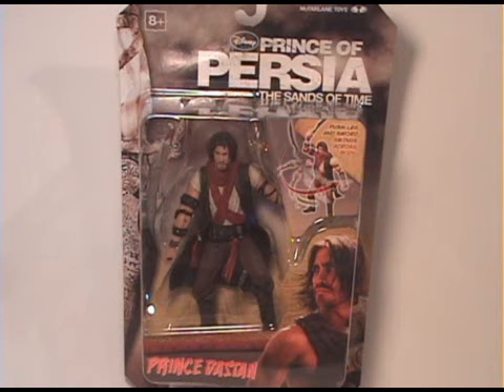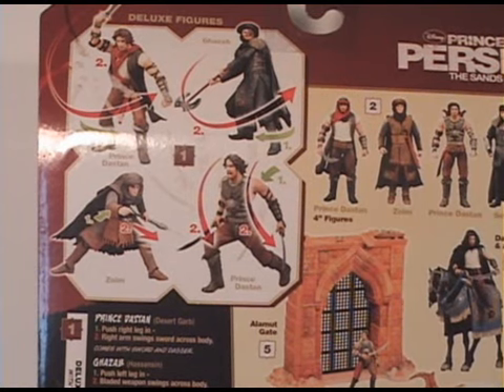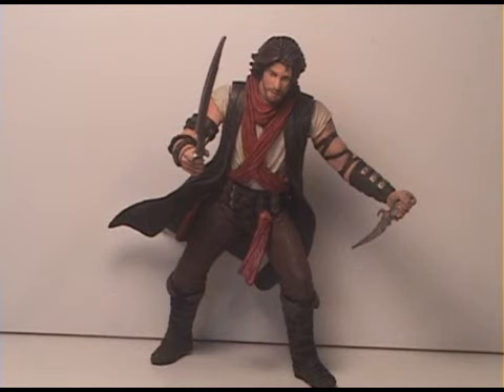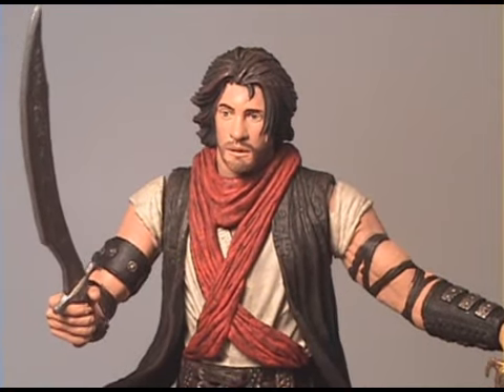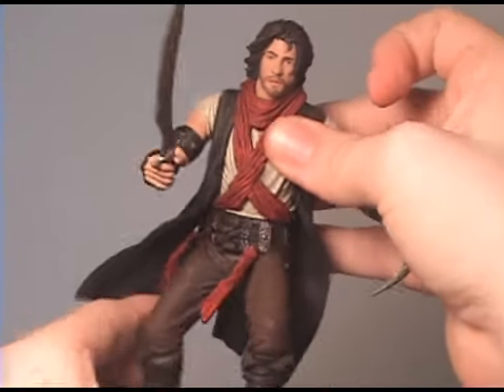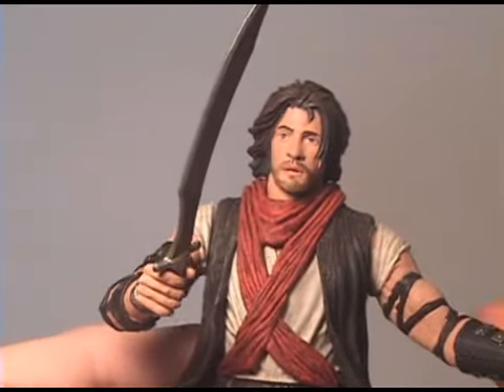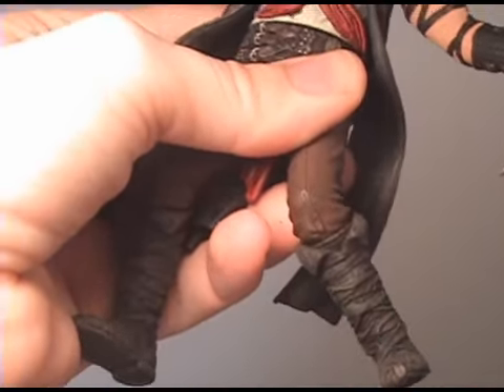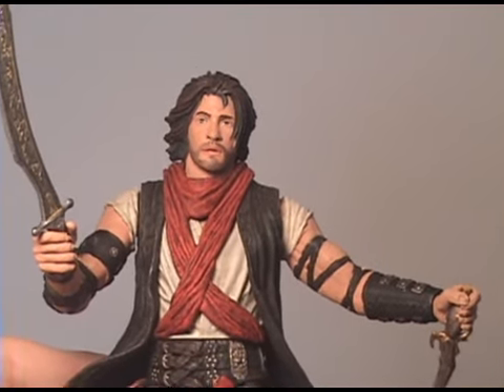Disney Prince of Persia - Prince Dastan - 6 inch McFarlane Figure Review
TOY FAIL! MUST WATCH. So this is the review on the new Prince of Persia Dastan figure from Mcfarlane. Its really a nice looking figure, but thats where the good points stop. ITs a terrible figure, I feel bad for jake.